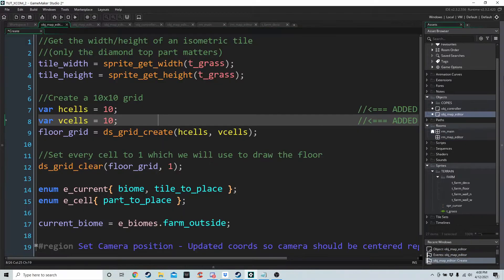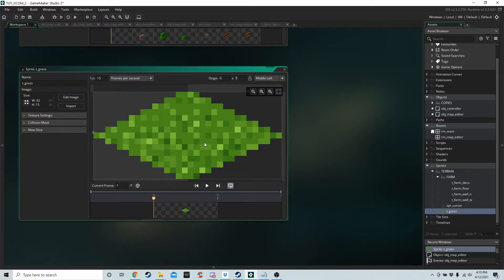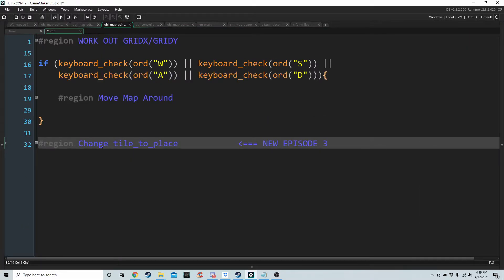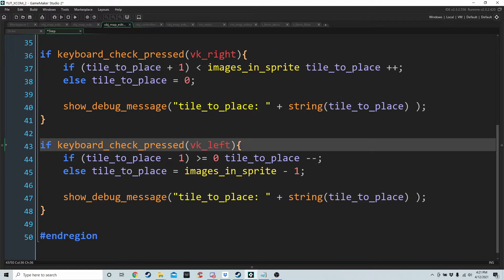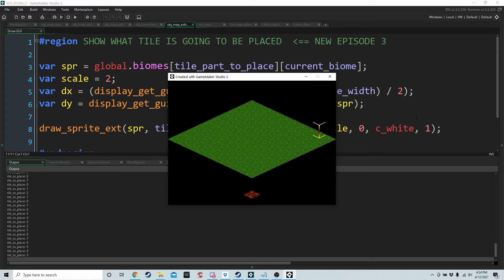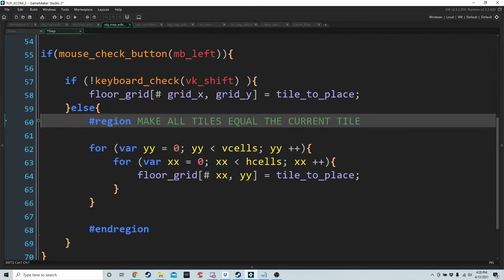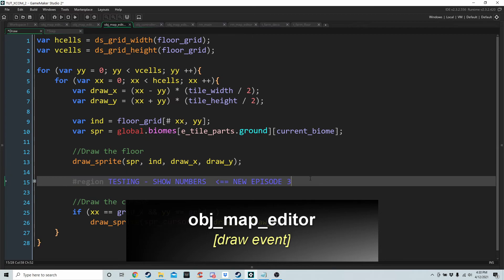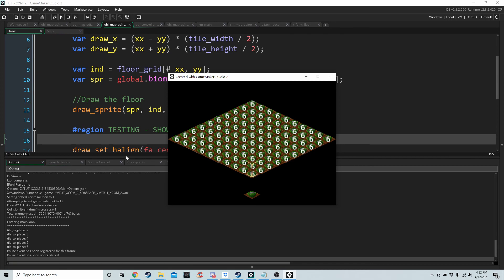[3] GameMaker Studio 2: XCOM 03 Game Tutorial Series - Paint the Map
Today we cover:
- Centering the camera at the start of the game regardless of map size
- Changing the tile we want to place
- Changing a single tile or the whole map at once!

This series is for GameMaker Studio 2 and is based on a mix of the original Gollop XCOM and the new Firaxis XCOM

CREDITS
Background music is from the original XCOM game for PC.
Sprites are also from this game and should be used as PLACEHOLDERS only!